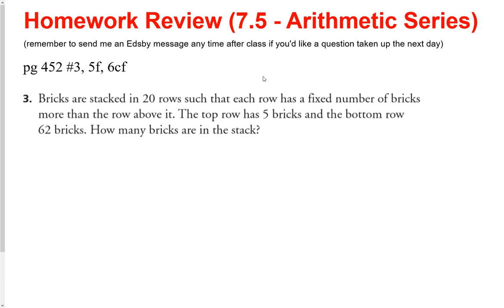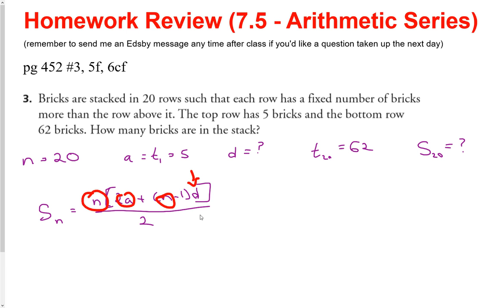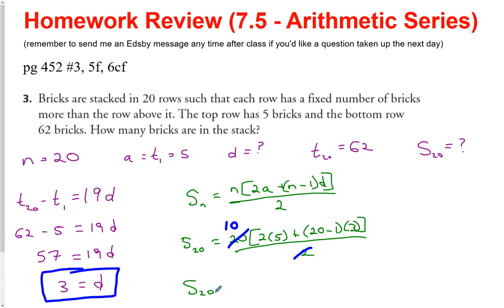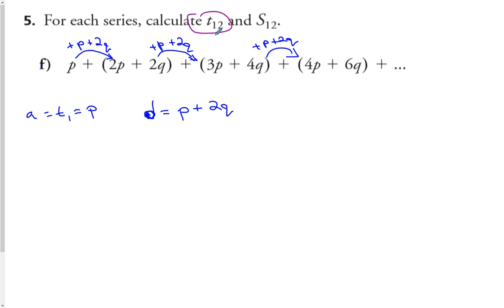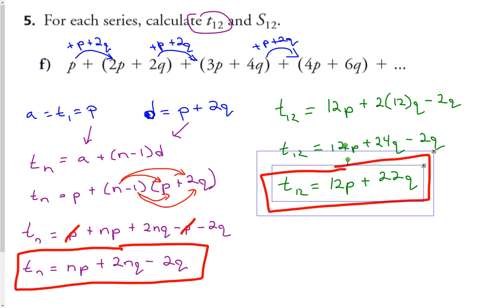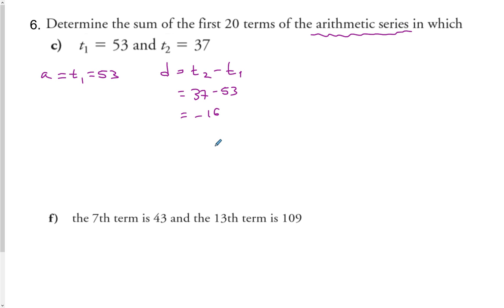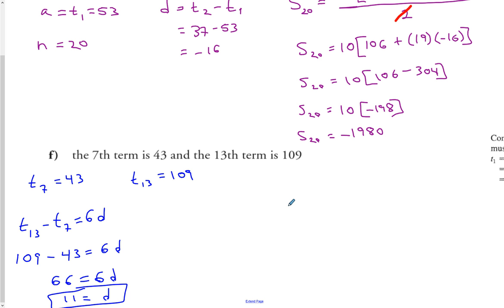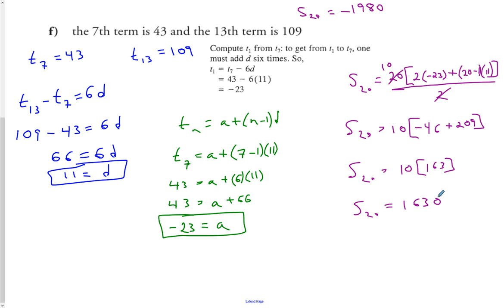Homework Takeup Arithmetic Series 7 5